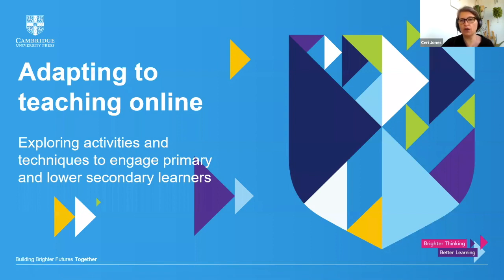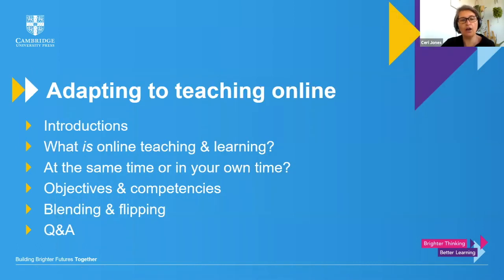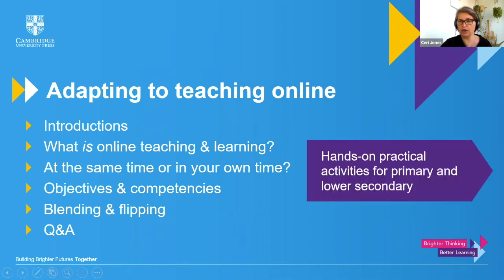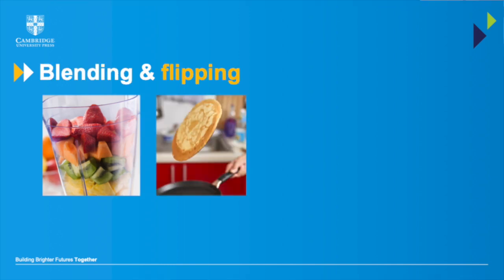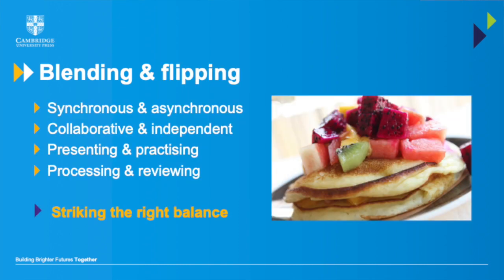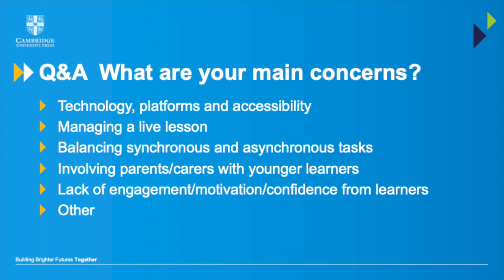Adapting to teaching online – activities and techniques to engage primary & lower secondary learners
We understand that it's not easy to deliver classroom activities online. In this webinar our speaker Ceri Jones shares some techniques to help you adapt your teaching.

In this webinar we explore:
• Whole class activities compared to independent learning
• Teaching and learning tools
• How to monitor progress and meet learning objectives
• Preparing for new changes